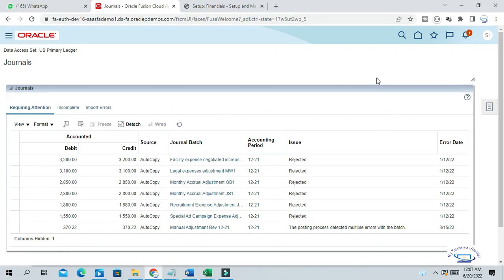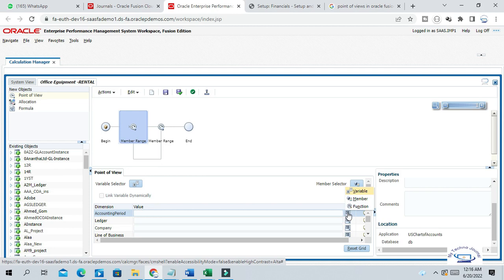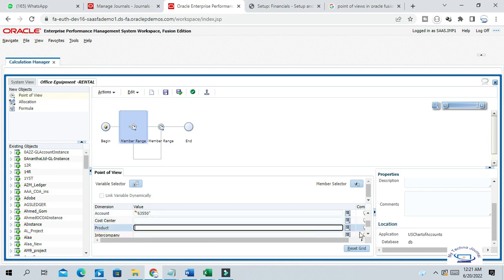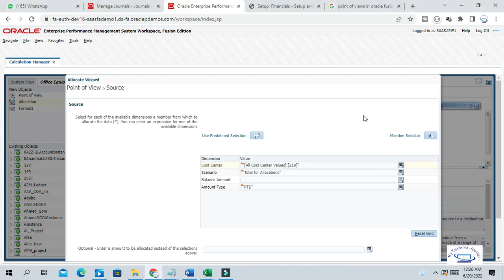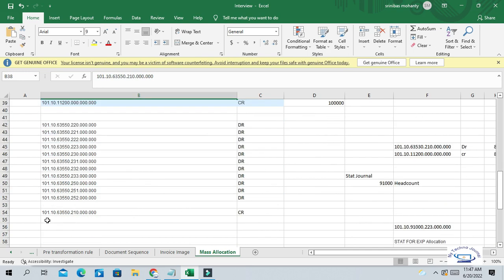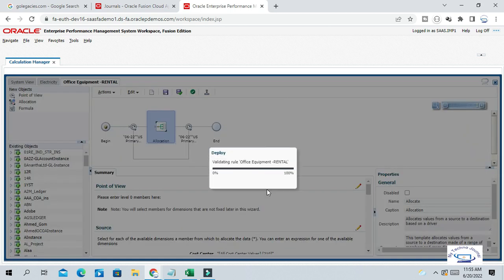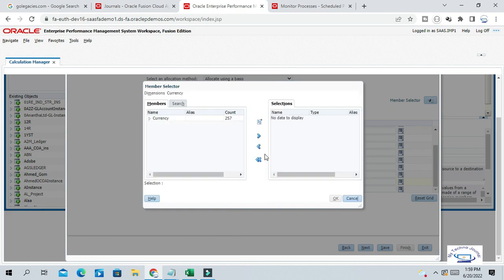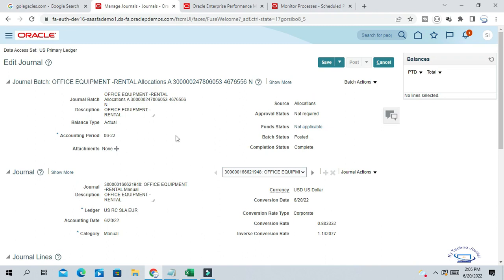How to create Allocation rules in Oracle fusion GL| Calculation Manager-Oracle Cloud EPM- Part-2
How to create Allocation rules in oracle fusion
How to create Mass Allocation in oracle cloud GL
Oracle fusion EPM
Oracle fusion GL Training
Best Oracle fusion tutorial

Python training